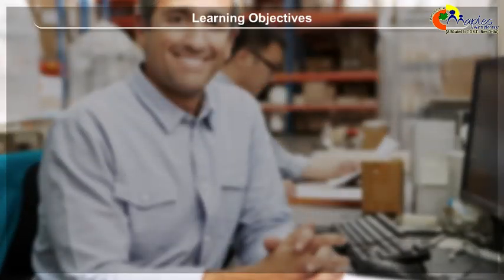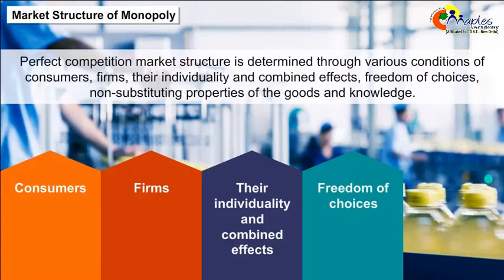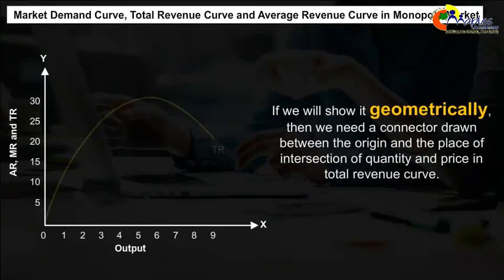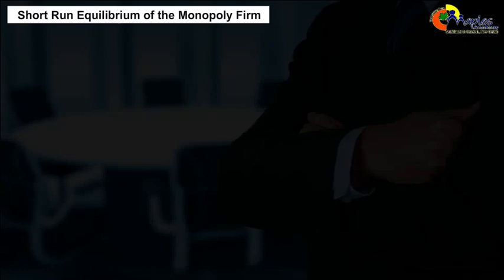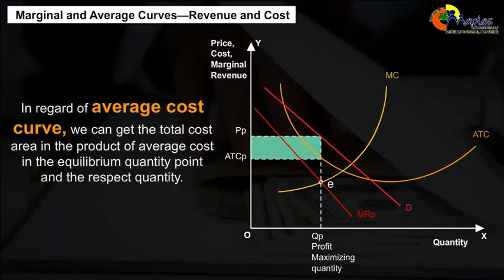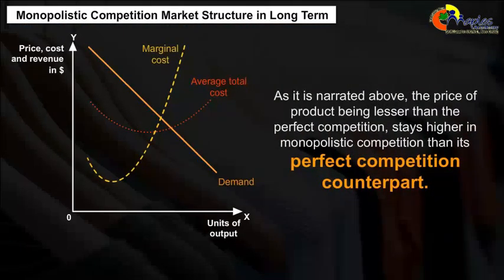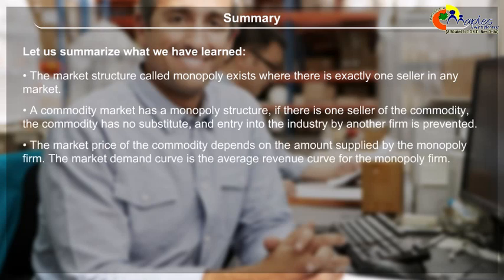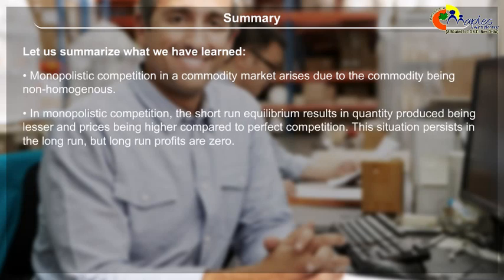Class- XI- Economics- Ch.-3- Topic- Non Competitive Markets